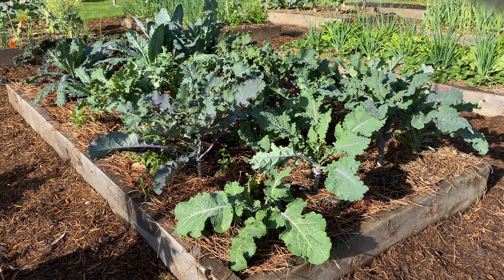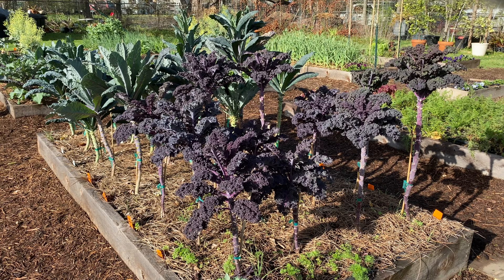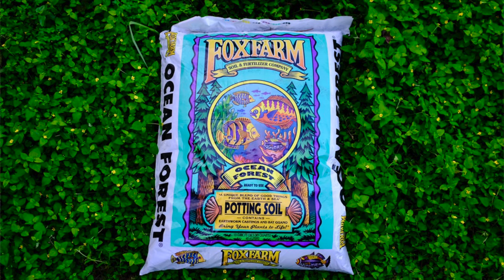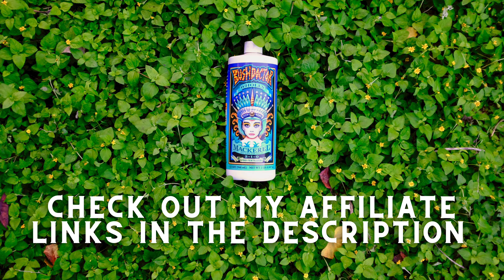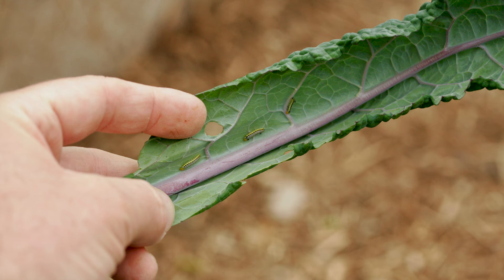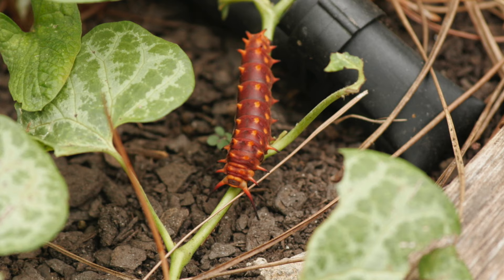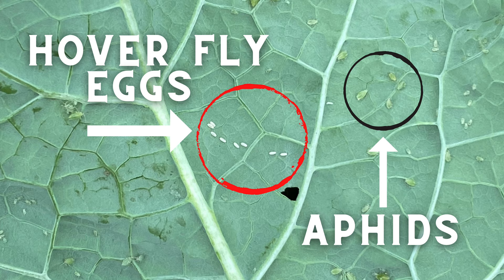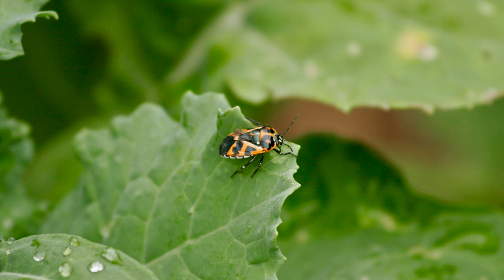ESSENTIAL TIPS FOR GROWING THE BEST KALE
Want to grow your own superfood?  Over the last decade I have mastered growing the best kale in raised beds.  Check out my essential tips and you'll have fresh healthy organic green from the garden daily throughout the growing season.